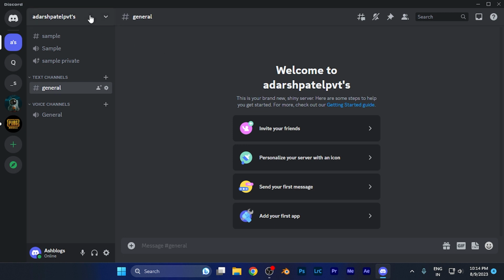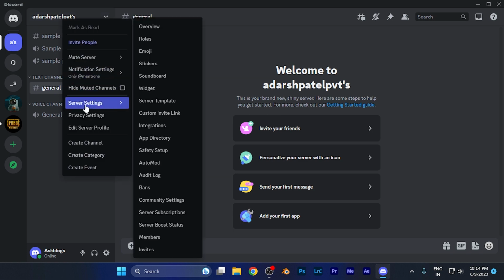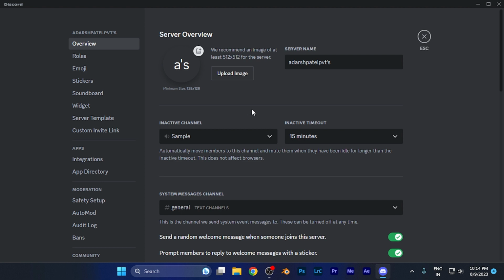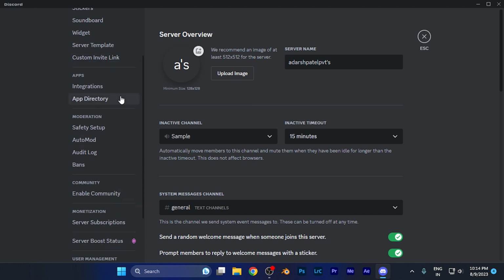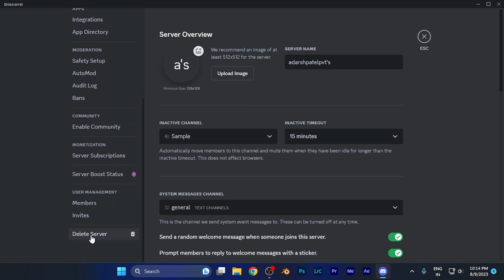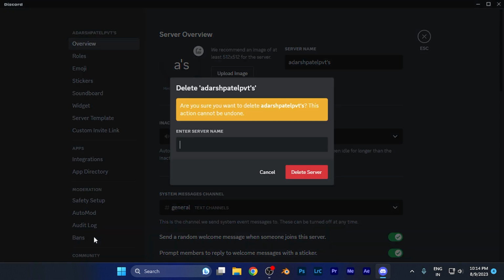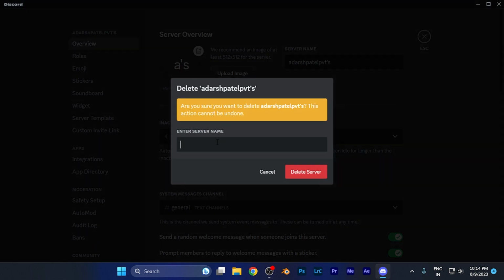How to Delete a Server on Discord [easy]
Want to delete a server on Discord? Here's a quick and easy guide to help you through the process. Whether you're no longer using the server or just want a fresh start, deleting a server can be done in a few simple steps.

Follow our step-by-step instructions to ensure a smooth server deletion process. Keep in mind that deleting a server is irreversible, so make sure you're certain about your decision before proceeding.

With our guide, you'll have your server deleted in no time, allowing you to manage your Discord communities just the way you want.